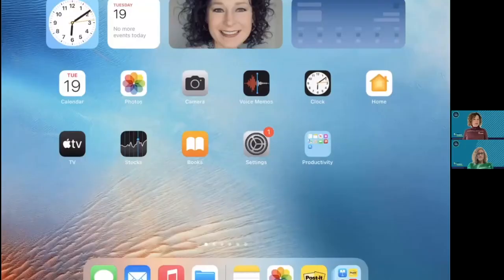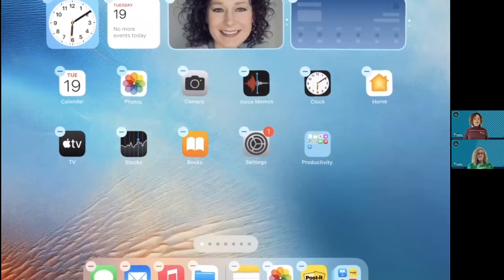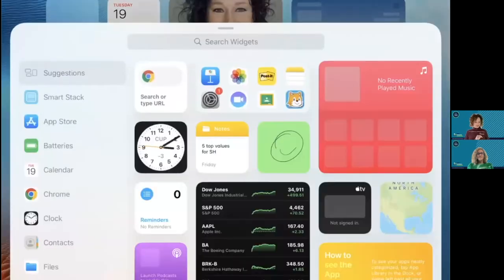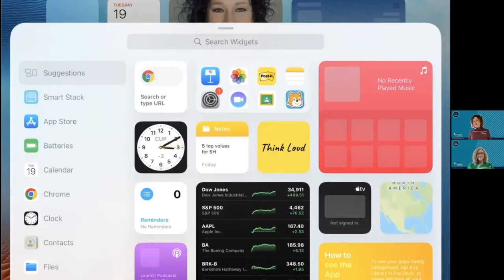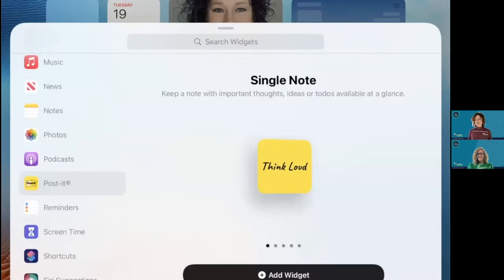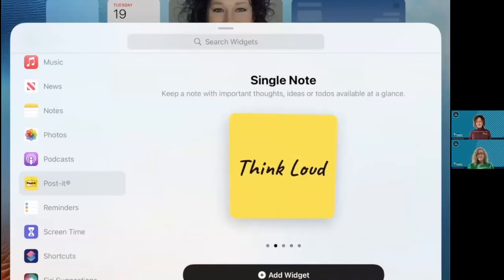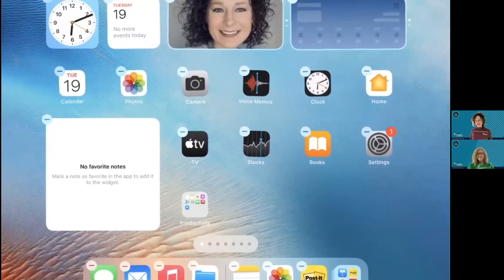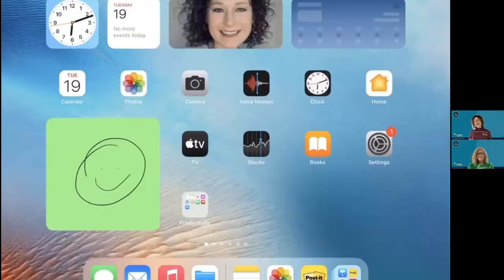Amy & Jo Show - iOS Widgets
Welcome! We are Amy & Jo, two Keep IN Learning Digital Coaches who are happy you’re here!

In this series of small videos, you’ll learn a few quick tips and tricks on how to better integrate iOS, specifically Widgets!  We’ll show and discuss how to add Widgets, how to connect them to installed apps and why teachers and students would be interested in this tool.

Please check back for more iOS fun. All of our information is based upon Apple’s 30 tips for teachers